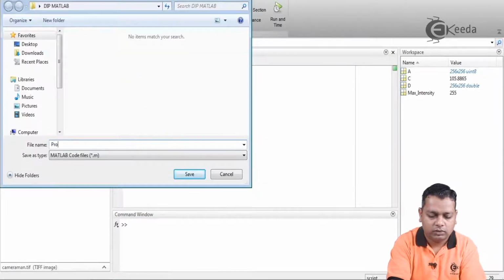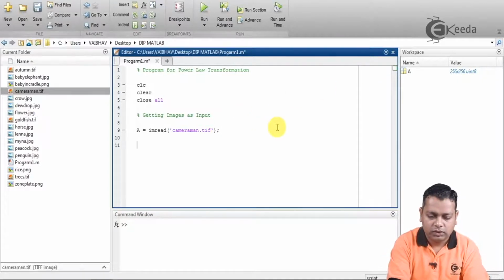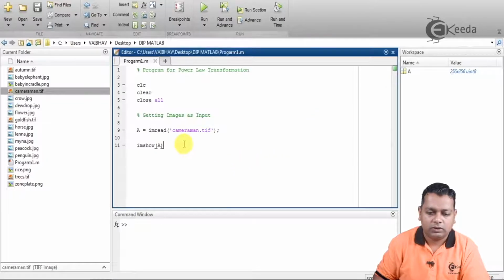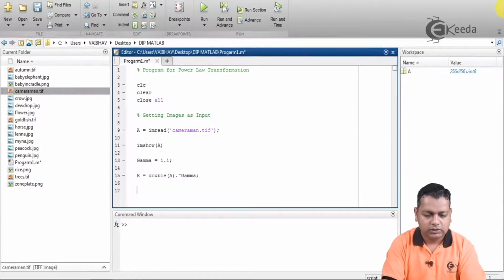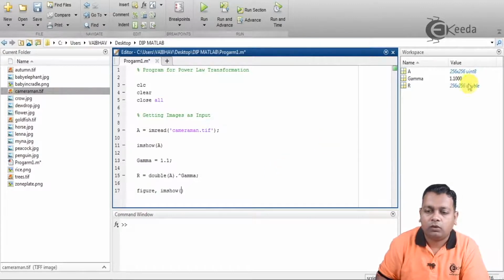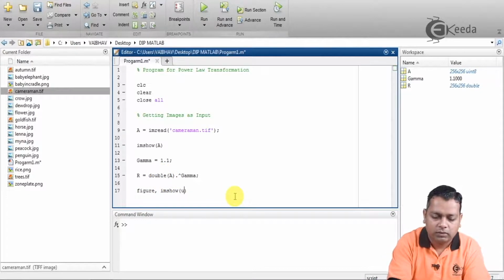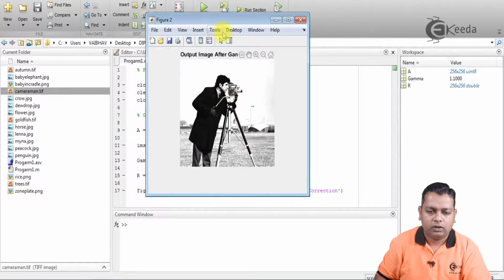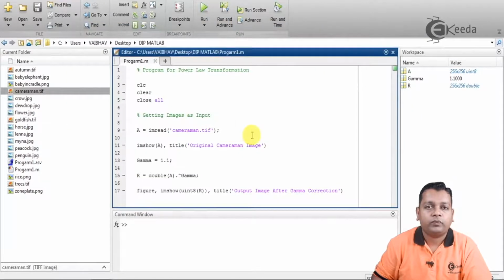MATLAB Program : Power Law Transformations - Image Enhancement in Spatial Domain - Image Processing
Video Name - MATLAB Program: Power Law Transformations

Chapter - Image Enhancement in Spatial Domain

Happy Learning